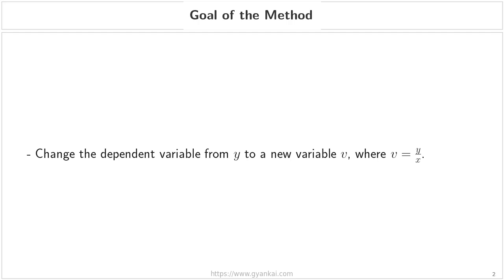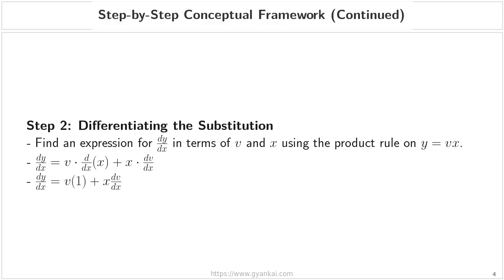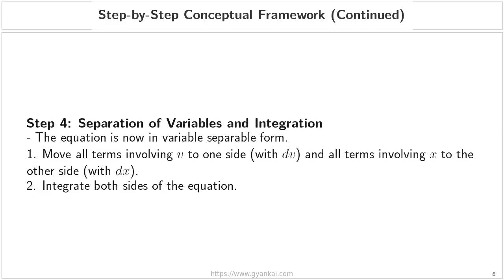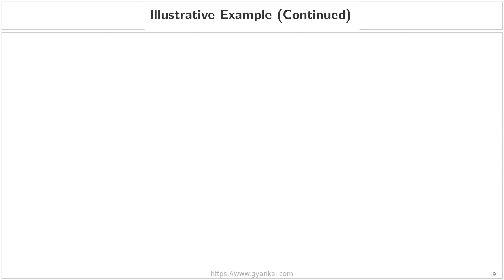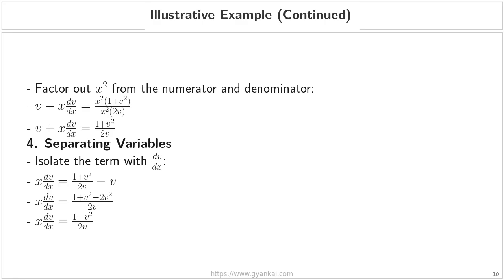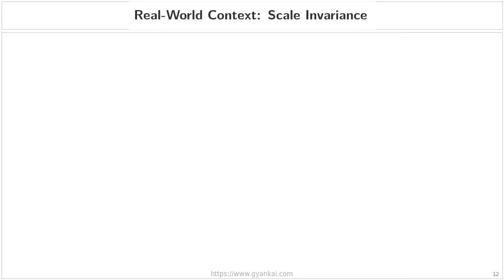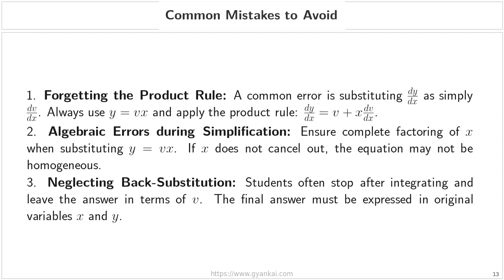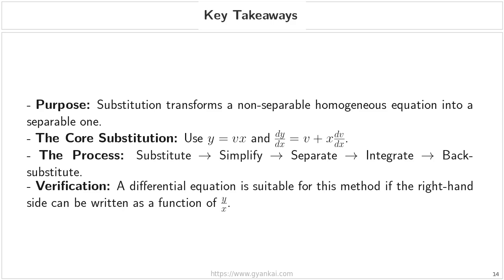Solving Homogeneous Differential Equations via Substitution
Master the complexities of "First Order, First Degree Differential Equations" in this comprehensive NCERT Class 12 Mathematics tutorial! This video provides a clear, step-by-step conceptual framework for solving Homogeneous Differential Equations using substitution methods. We break down the logic into easy-to-follow steps, walk through detailed illustrative examples, and explore real-world applications like Scale Invariance. Plus, we highlight common mistakes to avoid during exams. Perfect for CBSE students looking to master calculus and ace their board exams!